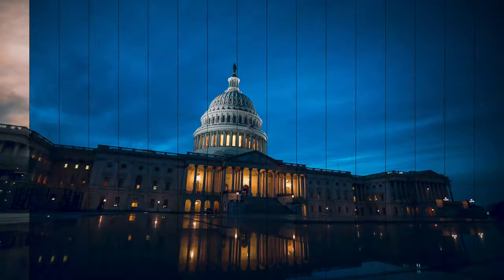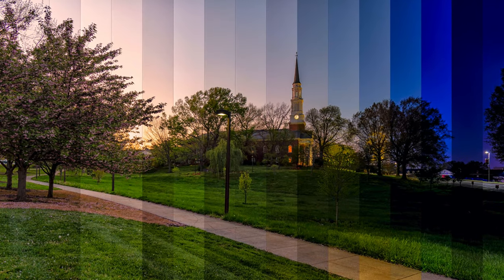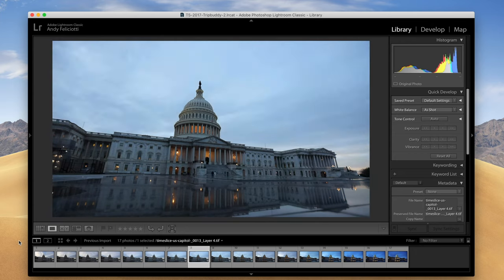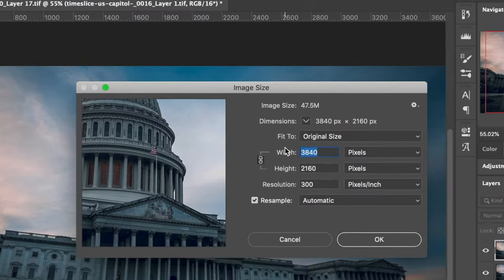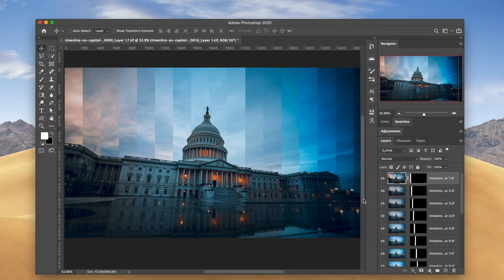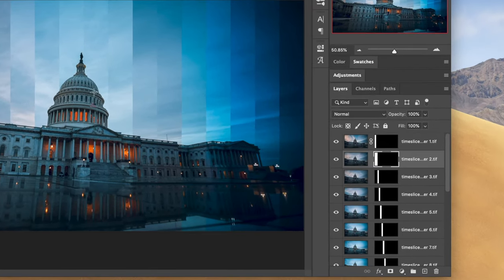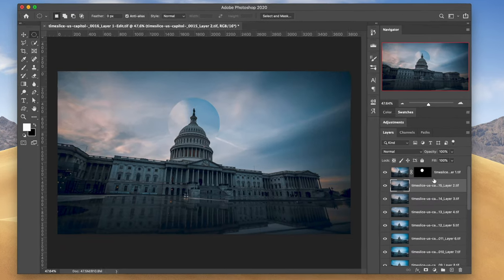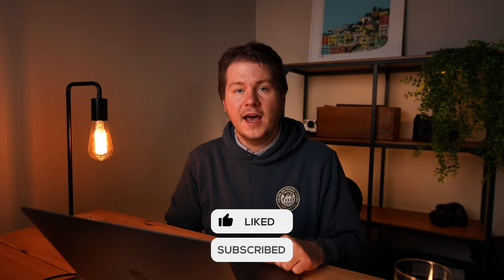Timeslice Photo Tutorial: Using Photoshop for this Unique Effect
In today's video, I'll show you how to make a timeslice image using Photoshop. It's an easy effect to do using a few photos that were taken over an hour on a tripod. Plus we get tips from my buddy Adam Brockett who inspired me to make my own.

0:00 Intro
3:03 Timeslice tutorial start
6:36 Creating different timeslice effects (granular/circular)
8:55 Using Timeslice Studio (paid app)

Andy Feliciotti is a travel photographer living in Washington DC.